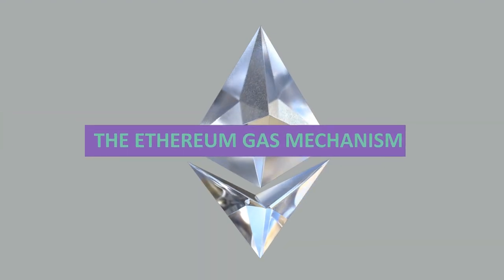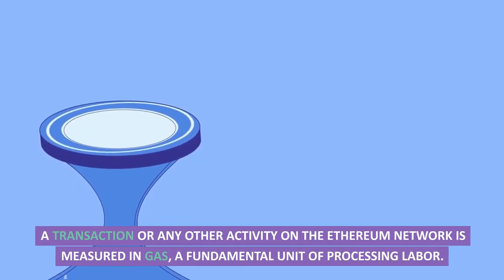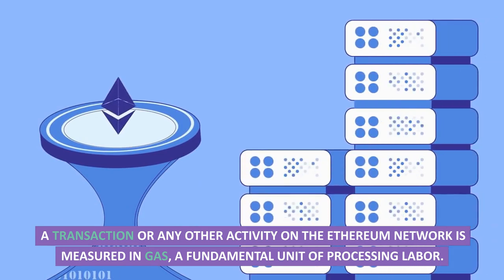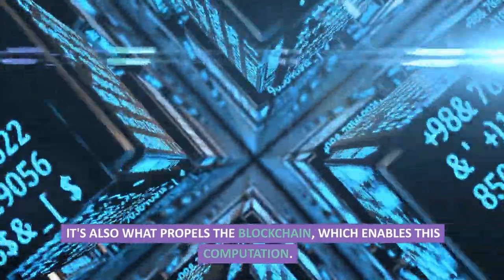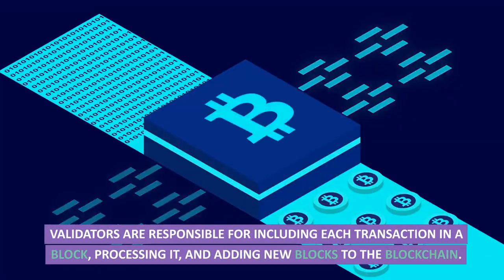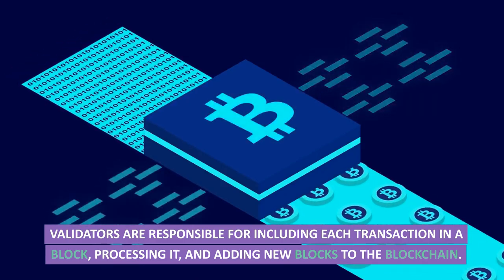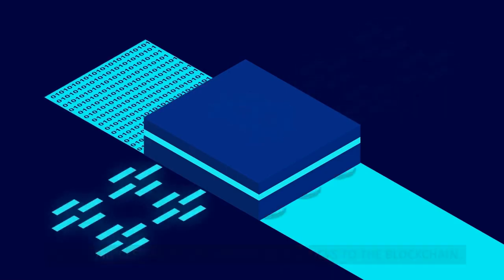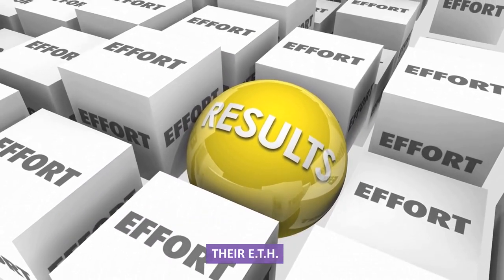The Ethereum Gas Mechanism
A transaction or any other activity on the Ethereum network is measured in gas, a fundamental unit of processing labor. It's also what propels the blockchain, which enables this computation.

Validators are responsible for including each transaction in a block, processing it, and adding new blocks to the blockchain. They are compensated for their effort by staking a portion of their E.T.H.

Validators are encouraged to prevent spam and improve the security of the network by charging a gas price for each computation and double-checking blocks.

The Proof-of-Stake consensus mechanism is based on this procedure, and validators are essentially carrying out what miners did while creating new blocks using Proof-of-Work before switching to Proof-of-Stake.

The Basis for Determining Gas Prices

Blocks of transactions are concatenated, synced, and executed concurrently.

The minimum price per gas unit is determined by the demand to be included in a block and is automatically updated based on the number of users actively using the network at any given time.

Users boost the price of gas to prioritize their transaction when many users apply for a spot on a block to conduct a transaction.

As a result, carrying out transactions during these times is costly for everyone.

Transaction costs decrease together with a decline in demand for network services.

The amount of gas space for each block is constrained, as well as the size of each block.